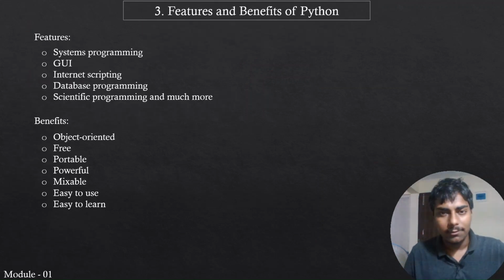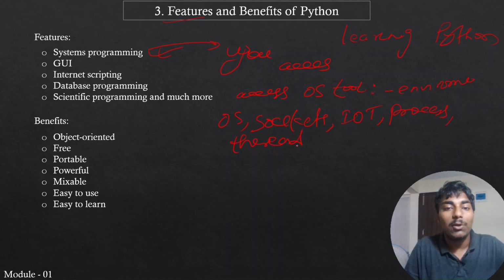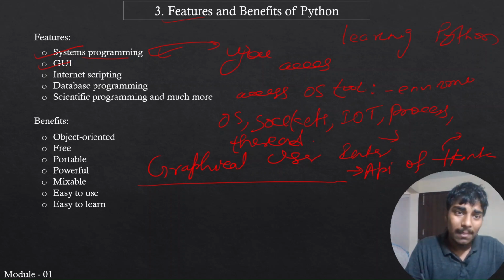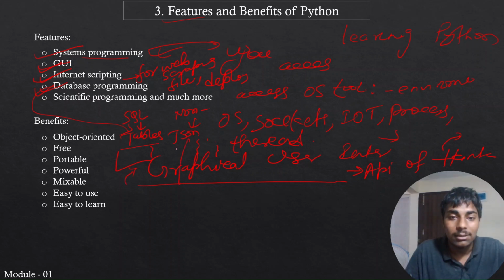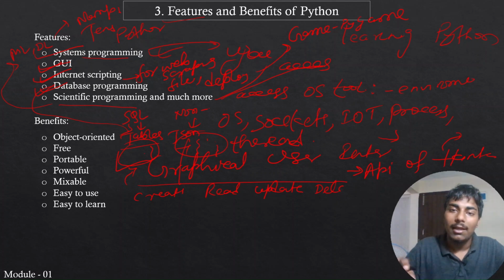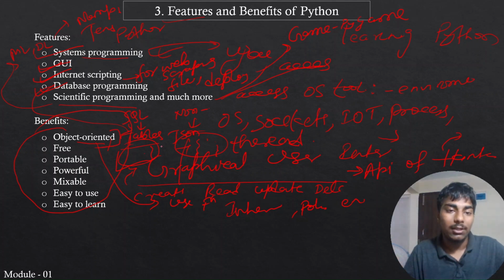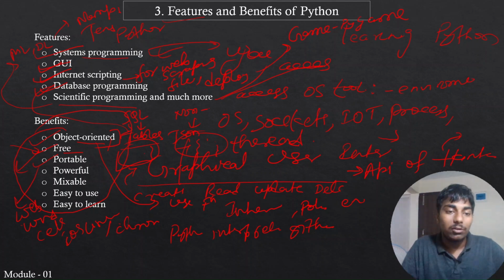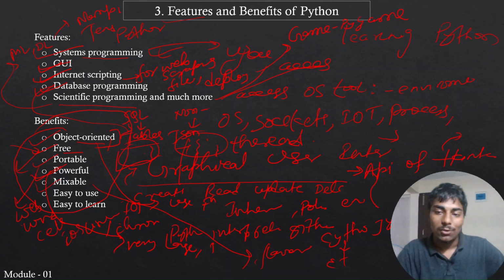Features and benefits of Python | Lec - 03 | Complete Python Course